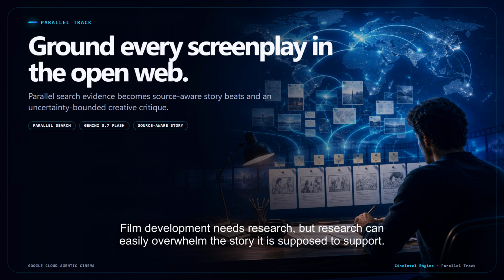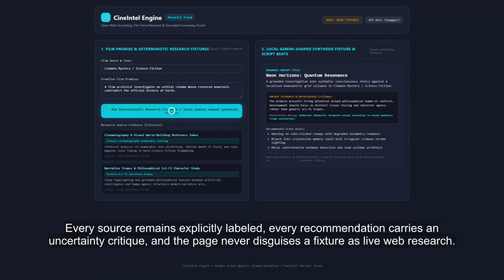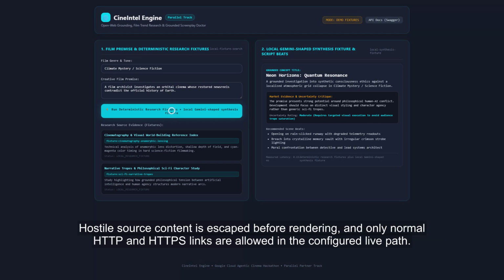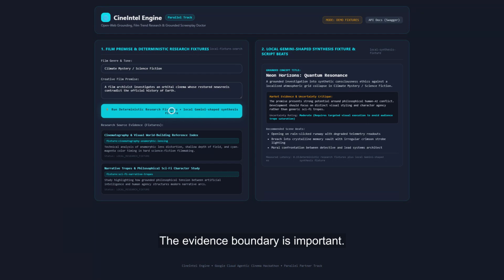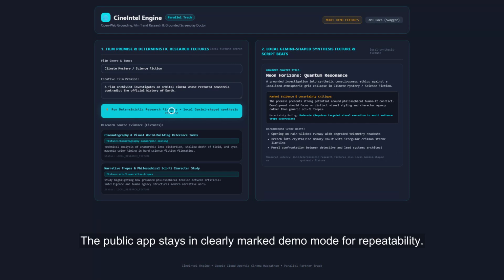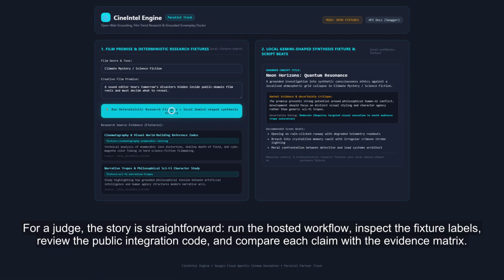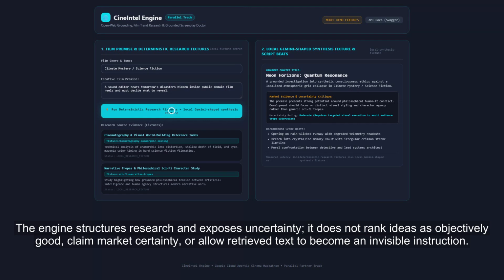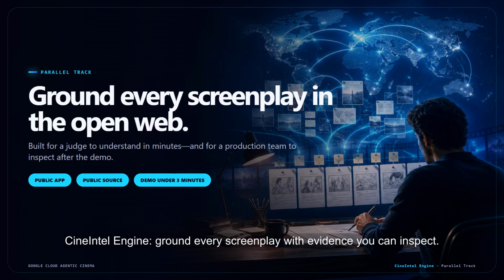CineIntel Engine | Source-Aware Film Research with Parallel + Gemini 3.7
CineIntel Engine keeps research sources and uncertainty visible beside every story recommendation. This demo works inside the public evaluator: entering two premises, running the research flow, reviewing source cards, inspecting the grounded concept, and reading the uncertainty-bounded script critique.

The current implementation targets Gemini 3.7 Flash through the official Google GenAI SDK and implements the official Parallel client with strict failure handling. The public evaluator is transparently labeled when it uses deterministic fixtures. Repository evidence separately records dated authenticated Gemini 2.5 SDK execution and the verified Parallel integration path.